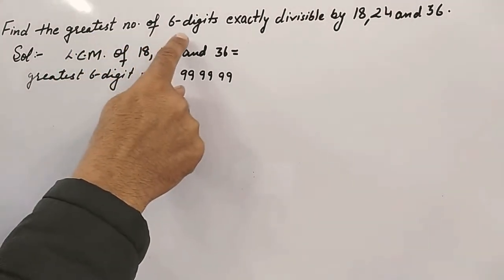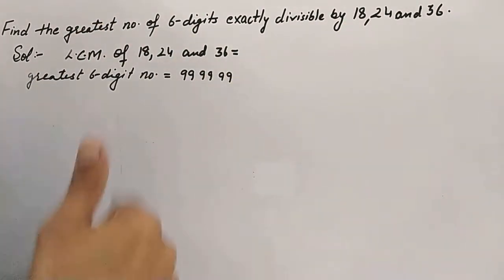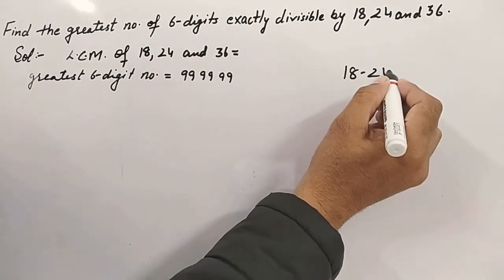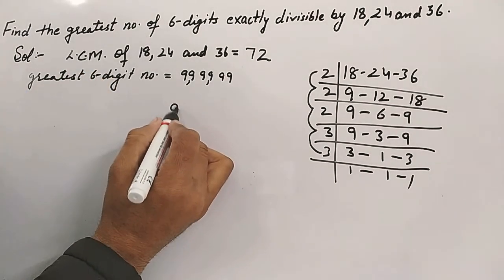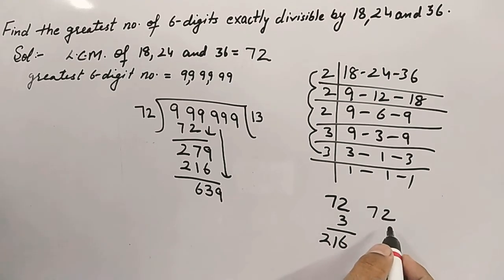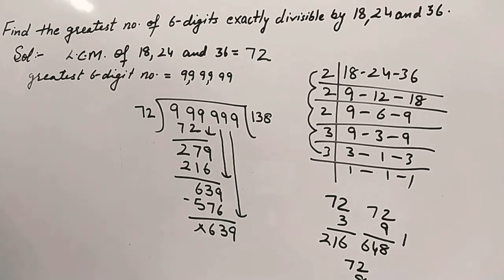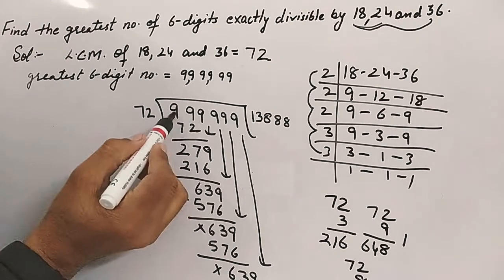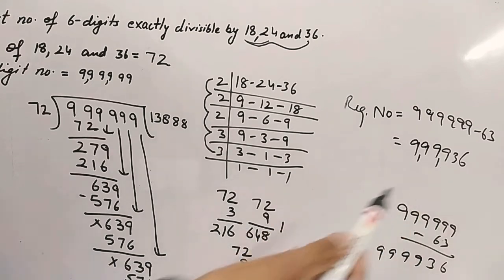Find the greatest number of 6 digits exactly divisible by 18, 24 and 36